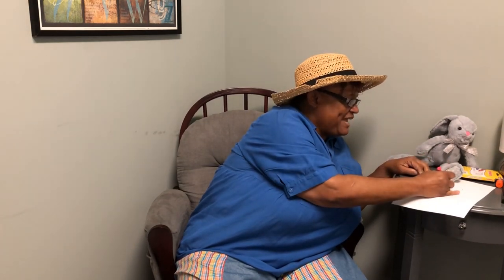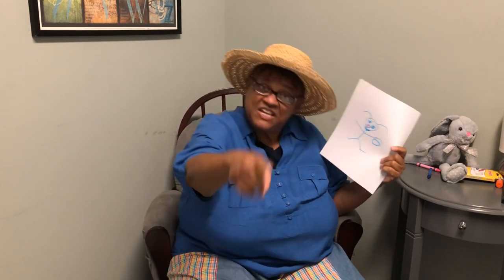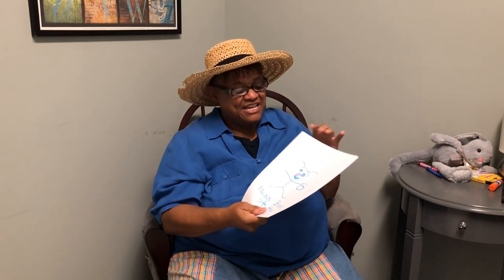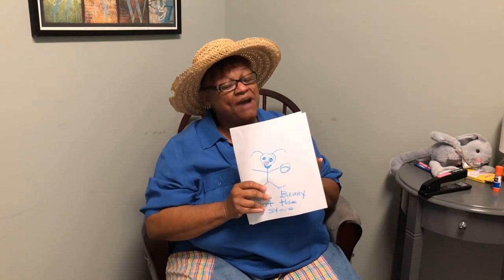Story time with Sylvia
Join Sylvia for story time and create your own little story! Find your favorite stuffed animal friend and bring them along 🧸